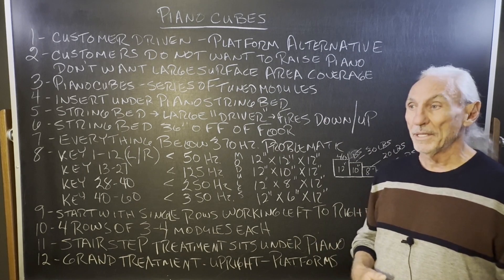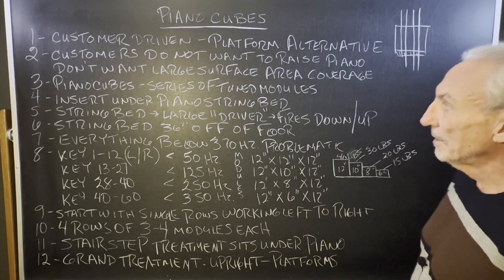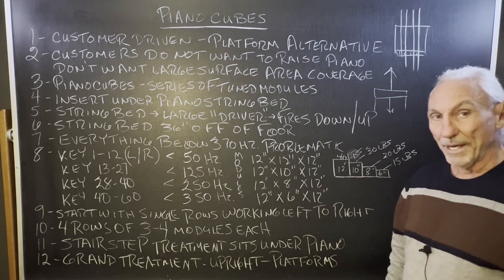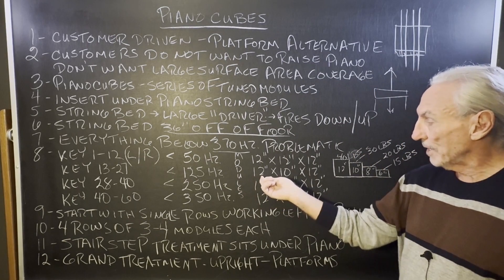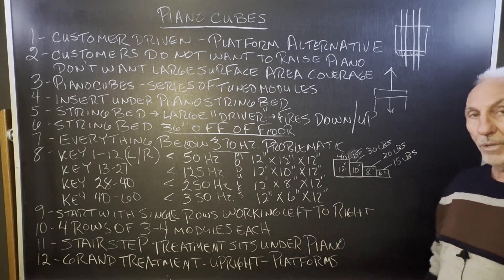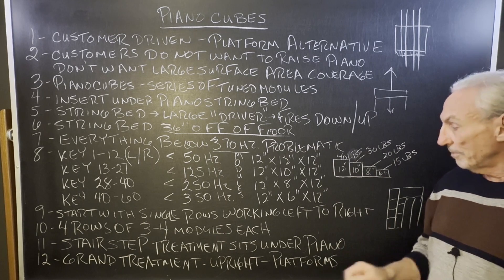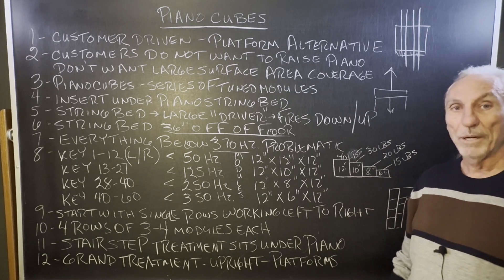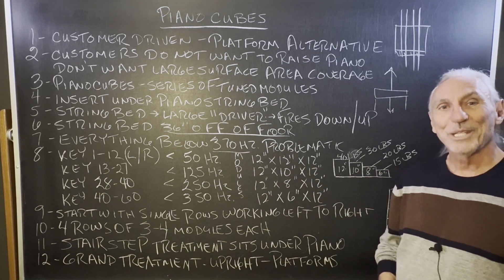Piano Cubes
- Discover the revolutionary "Piano Cubes" from Acoustic Fields! These innovative tune modules are designed specifically for grand pianos, offering a practical solution for controlling sound resonances without the need to elevate the instrument. Learn how these cubes work to manage energy radiated by the piano's string bed, which acts as a large speaker projecting both upwards and downwards. Dennis explains the specific modules for various frequency ranges and how to effectively arrange them under your piano for optimal acoustic performance. Whether you're a professional musician, recording engineer, or a passionate audiophile, these insights will enhance your acoustic environment.